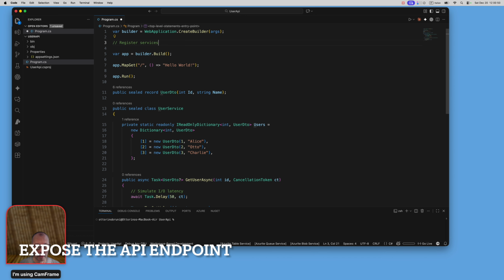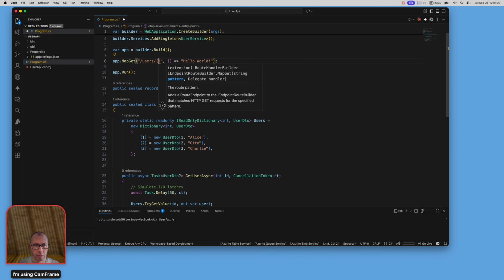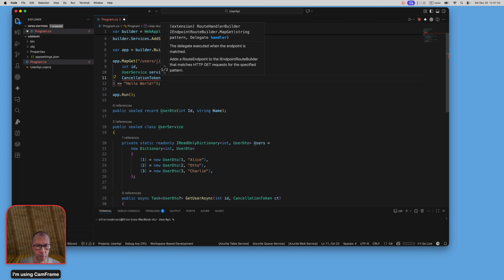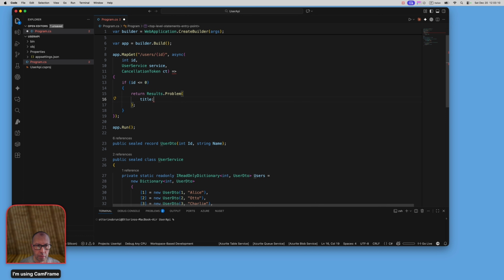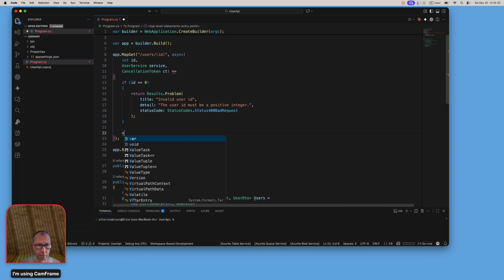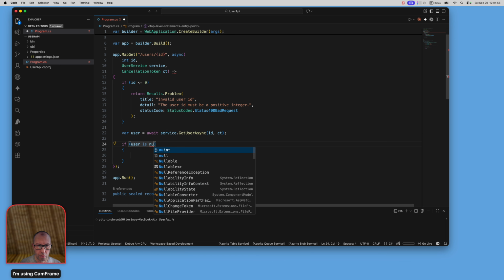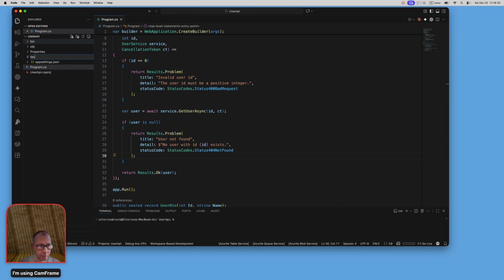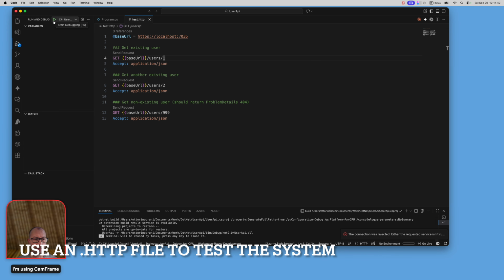Improve ASP.NET Core Web API Performance and Resilience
APIs are essential in the modern world.
When they are slow or unreliable, everything built on top of them suffers.

In this video, I walk through practical decisions that help improve ASP.NET Core Web API performance and resilience, based on real production experience.
No tricks, no magic settings, just small choices that make APIs easier to scale and maintain over time.

We start from a simple Minimal API and evolve it step by step by adding structure, async behavior, cancellation support, consistent error handling, and clearer API contracts.

- Why API performance issues are often design problems
- How to structure Minimal APIs without losing simplicity
- Why async and CancellationToken matter under real traffic
- How DTOs help control payload size and API contracts
-  How to handle errors consistently using ProblemDetails

📄 Full Article
Read the complete article with explanations and code examples:

If you’re working with ASP.NET Core, Web APIs, or backend systems, this video shows how small, intentional decisions can make a big difference in real-world applications.